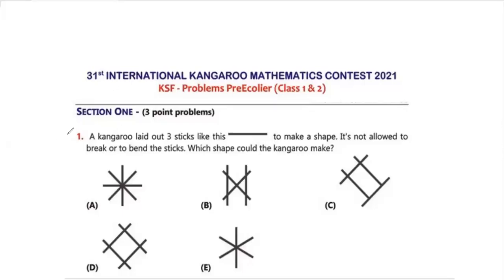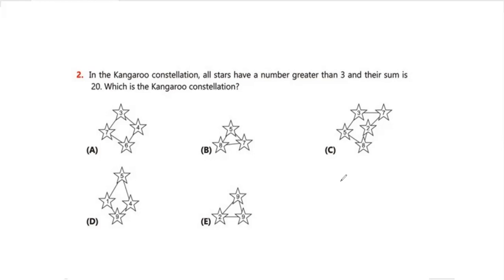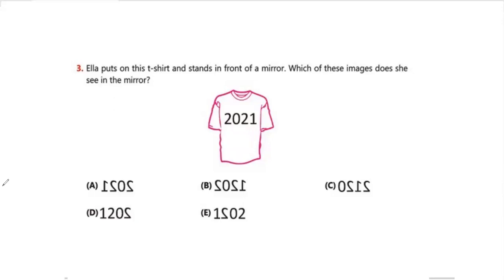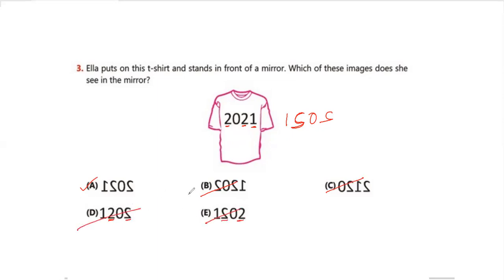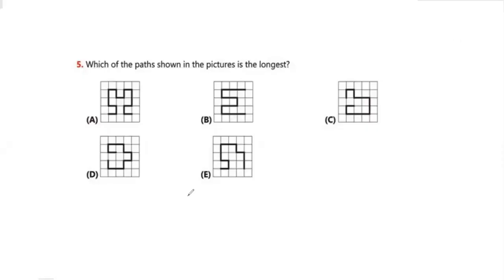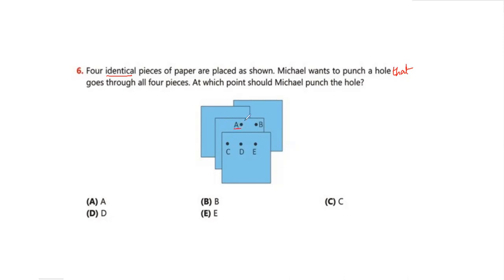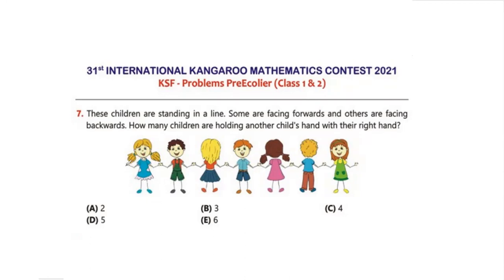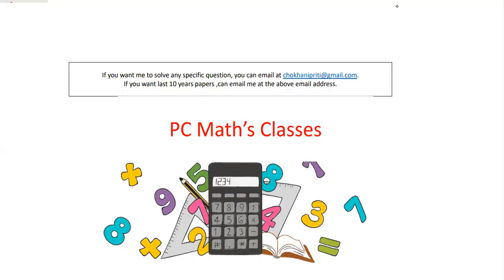Math Kangaroo questions 2021#Level 1-2 2021#Pre coiler 2021#3pointers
1.A kangaroo laid out 3 sticks like this to make a shape. It is not allowed to break or to bend
the sticks. Which shape could the kangaroo make?
2.In the Kangaroo constellation, all stars have a number greater than 3 and their sum is 20. Which is the
Kangaroo constellation?
3. Which of the paths shown in the pictures is the longest?

4. Ella puts on this t-shirt and stands in front of a mirror. Which of these images does she see
in the mirror?
5. Four identical pieces of paper are placed as shown. Michael wants to punch a hole
that goes through all four pieces. At which point should Michael punch the hole?
7. These children are standing in a line. Some
are facing forwards and others are facing backwards. How many children are holding another
child's hand with their right hand?
8.  The picture shows 2 mushrooms. What is the difference between their heights?